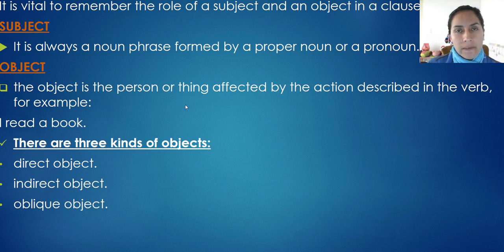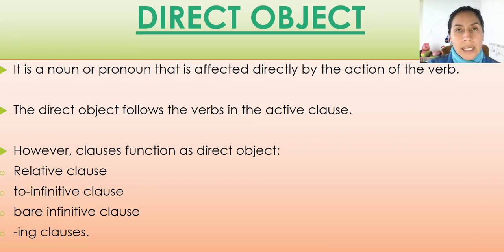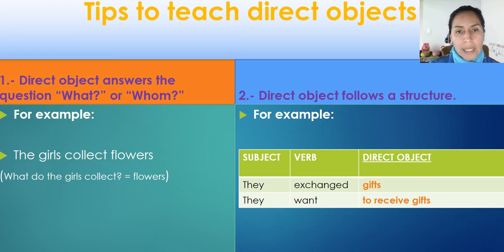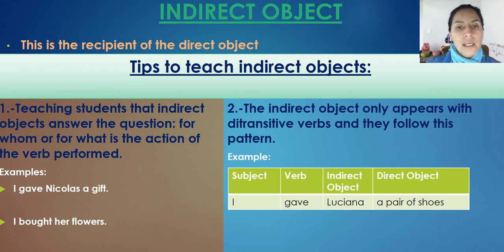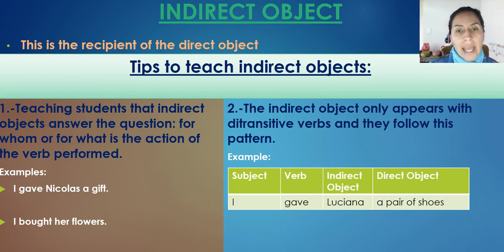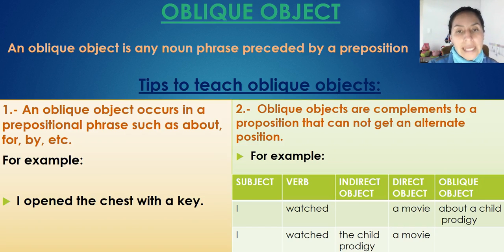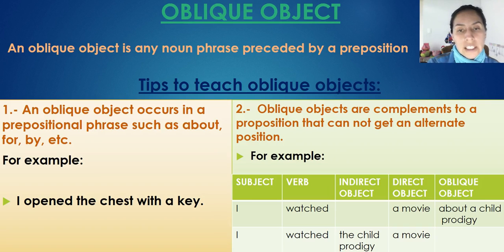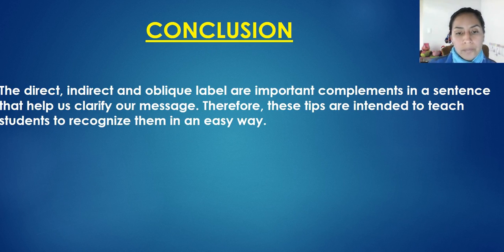prueba final 1